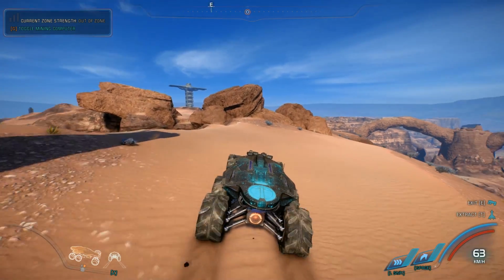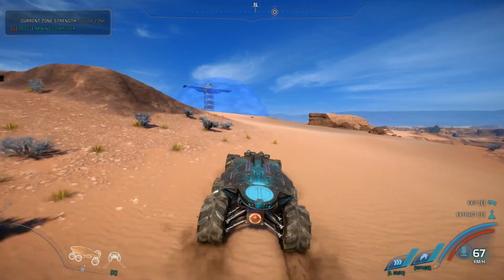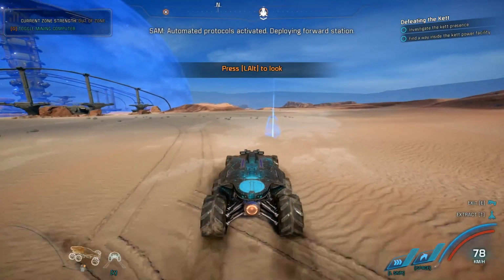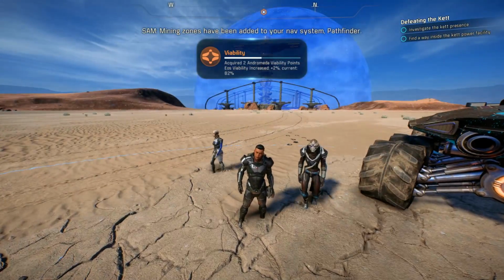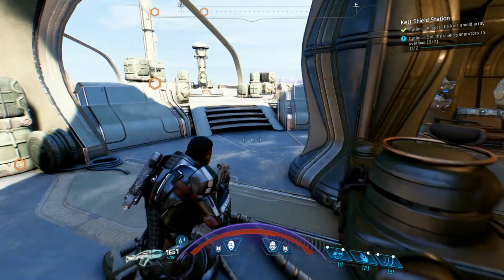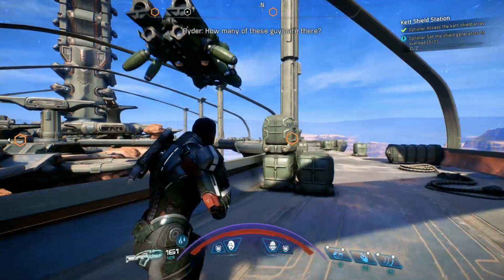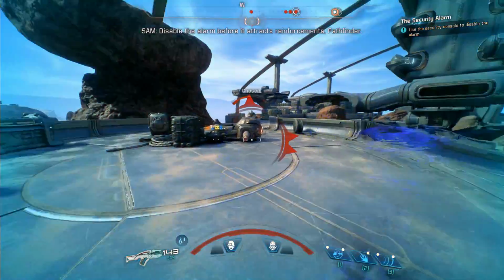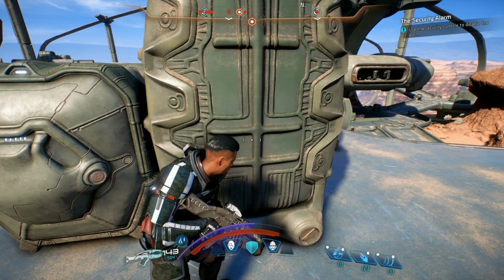Mass Effect Andromeda - Episode 34 - Assaulting the main Kett Base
So its time to take the fight back to the Kett on Eos and punish them for the attacks on the first two Outposts on Eos, Lets give them hell